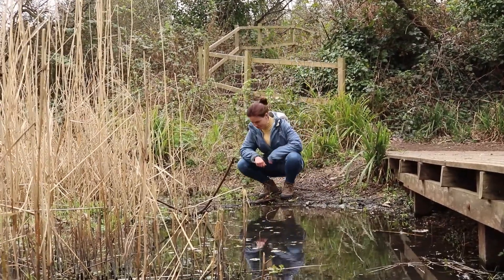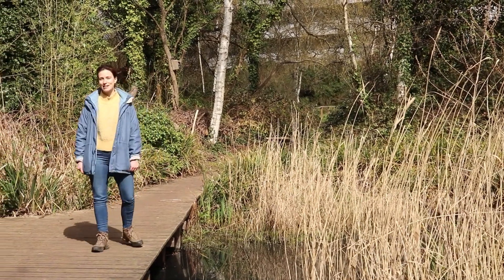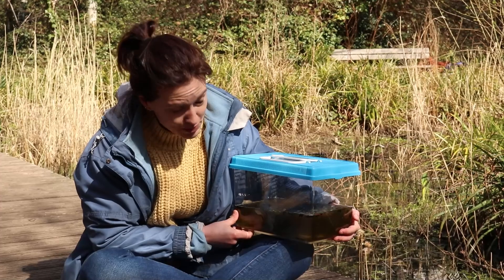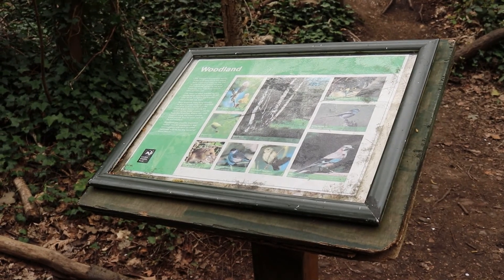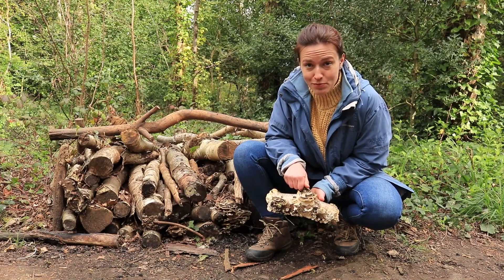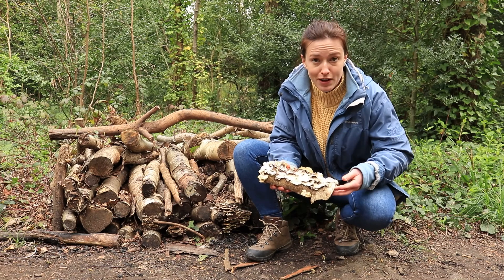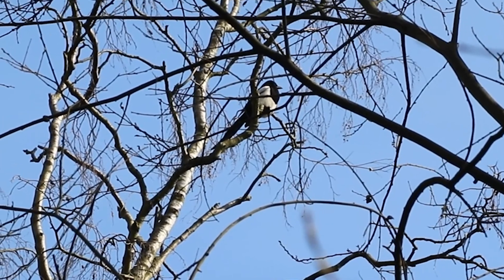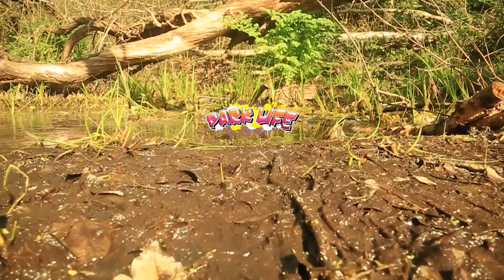Park Life Screening Day Cut